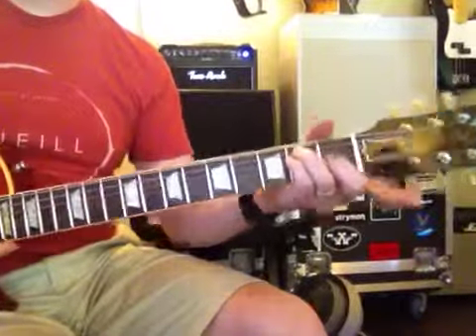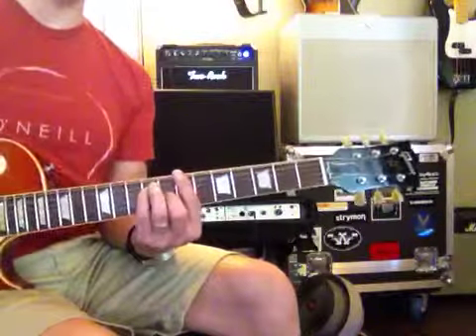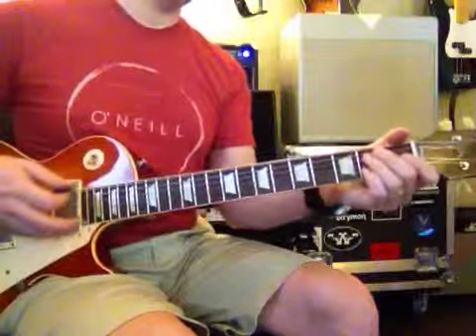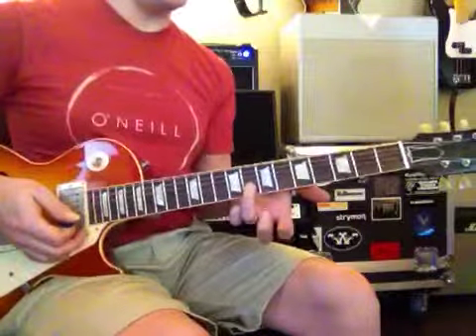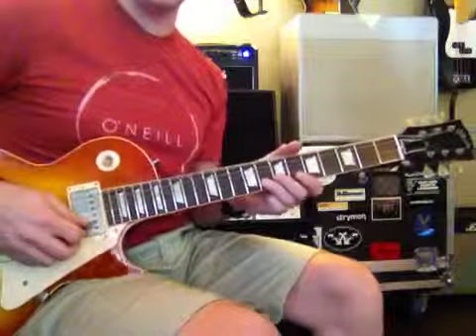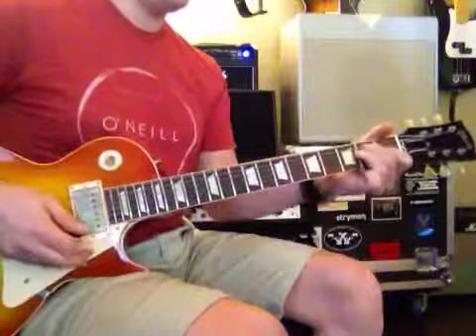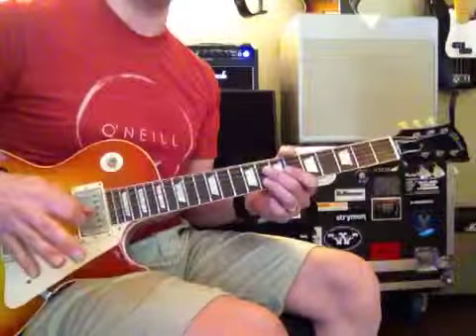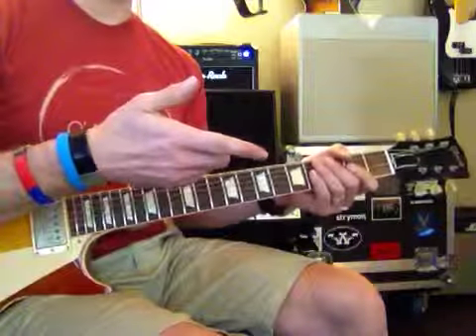I Got Mine - (5/8)